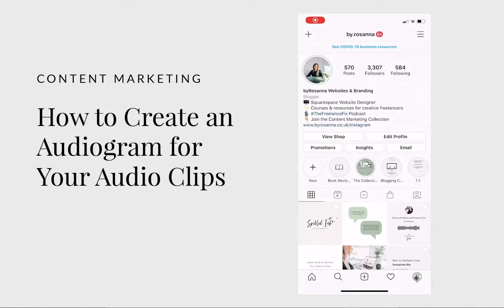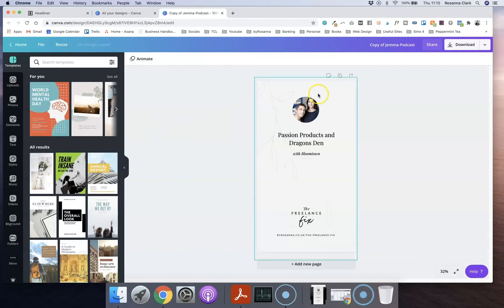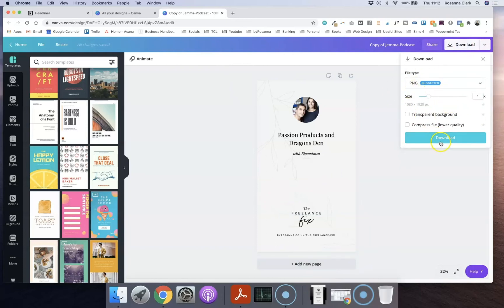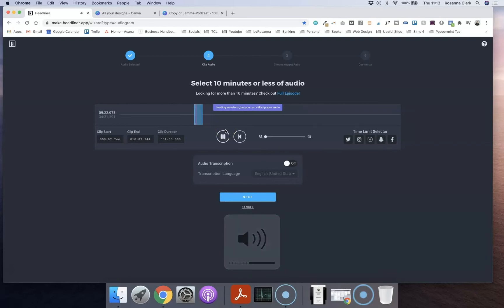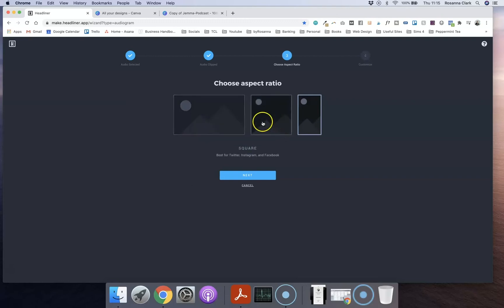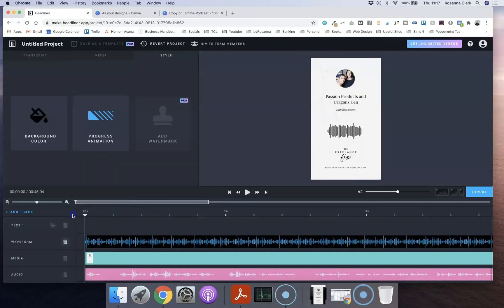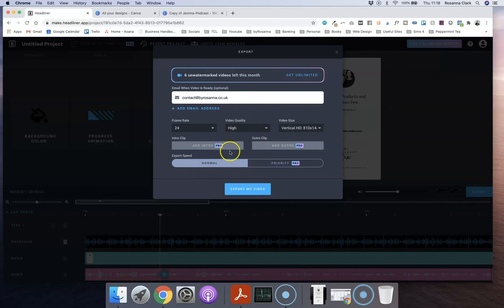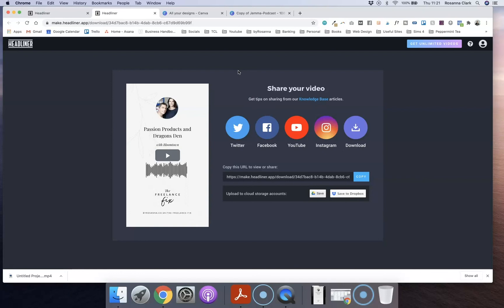How to Create Audiograms (Animated Waveform Graphics for Sharing Audio Clips!)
Ever seen those cool graphics that show an animated waveform of an audio clip on social media? In this tutorial I'm going to show you how to make your own! It's super easy and includes using two FREE tools (Canva and Headliner).